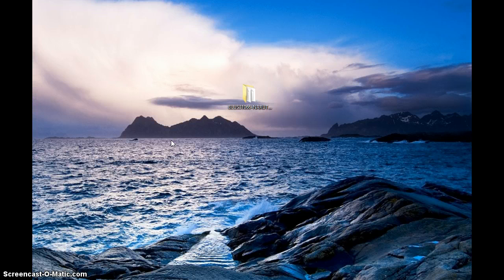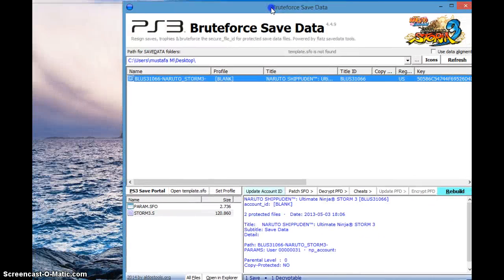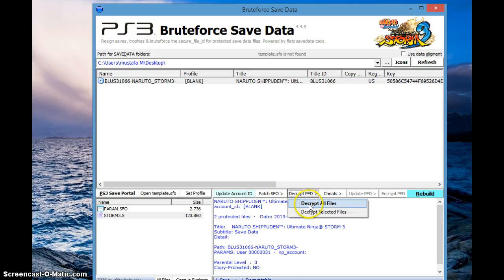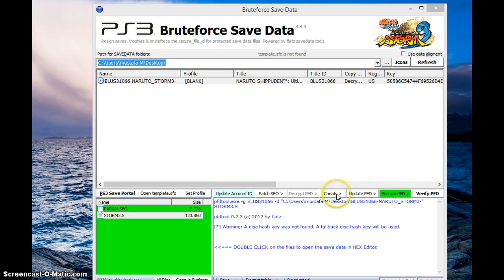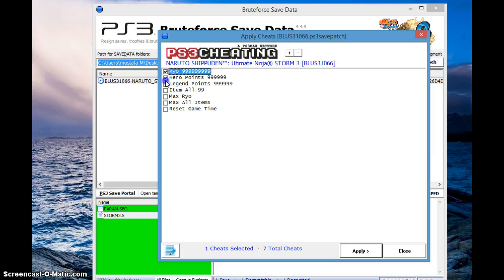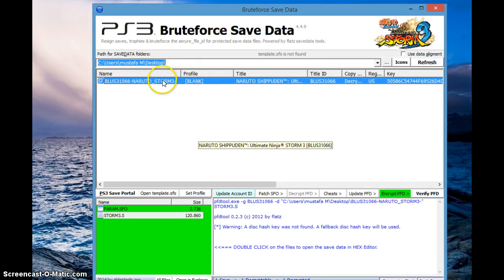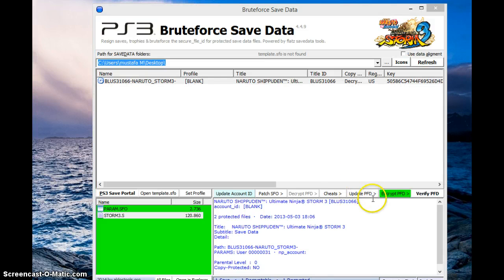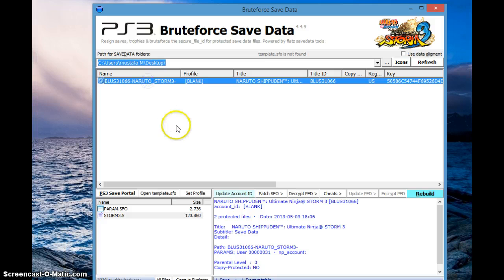!!TUTORIAL!! BRUTEFORCE SAVE DATA AND APPLY CHEATS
Here is aQuick Guide on how to use Bruteforce save data for Ps3. Bruteforce save save is by far the best program out to this date that provides the latest cheats and feature avilable only for the PS3.